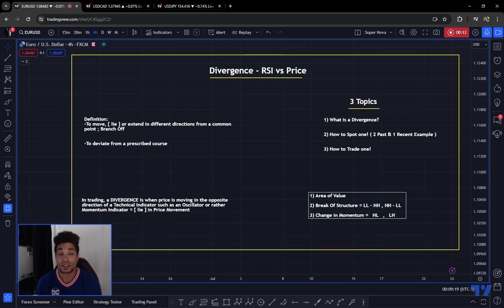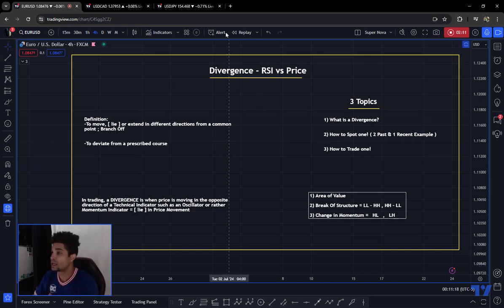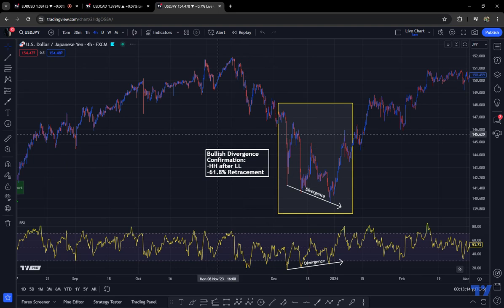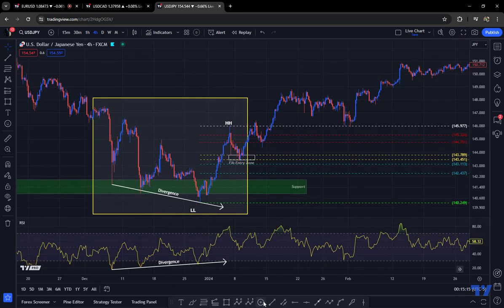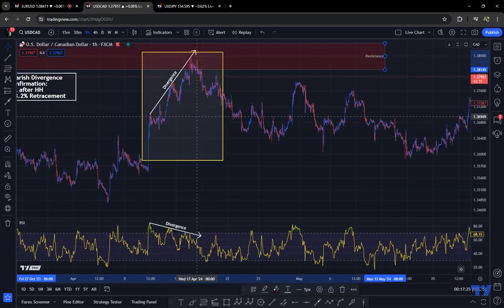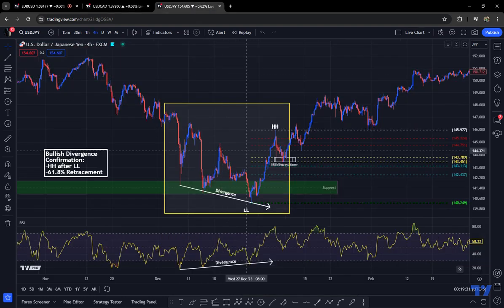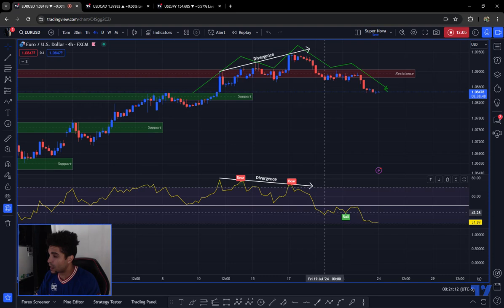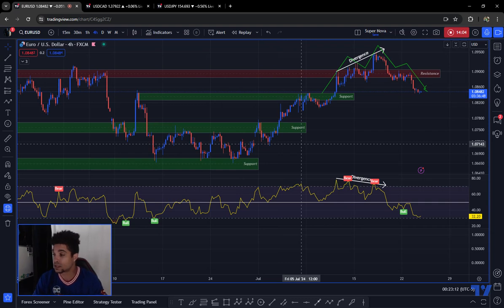Divergence: RSI vs. Price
Hey everyone!

In my years of trading, I've really come to love Reversal Strategies and my favorite is in the form of a DIVERGENCE!

Today, I took some time to put together an Educational Video on:

1) What a Divergence Is?
2) How to Spot them!
3) How to Trade them!

**Tips
- Divergence is never good enough to trade alone, YOU NEED CONFIRMATION!
- The longer the Divergence takes, the more reliable it is
- Change in Momentum is KEY!